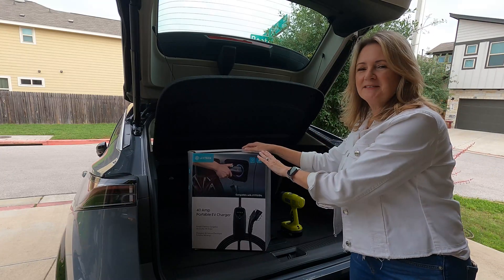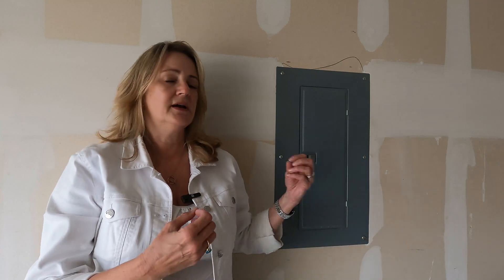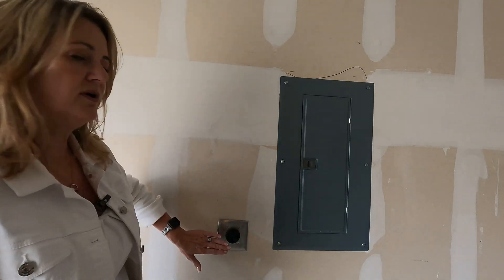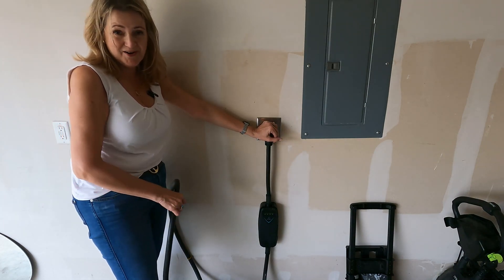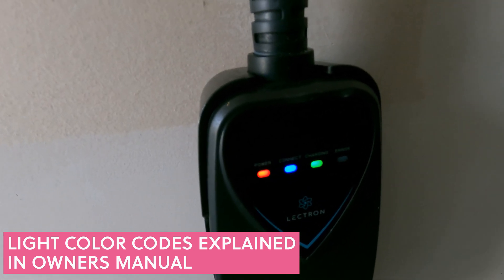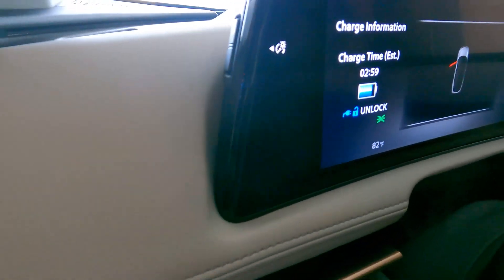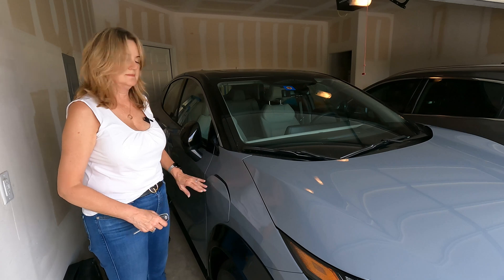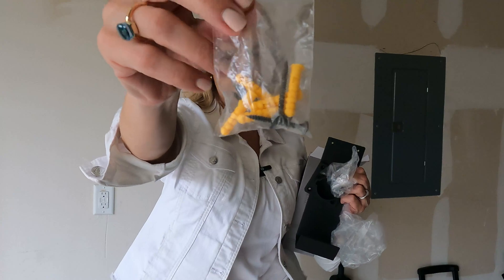Easy and Inexpensive Home EV Charging Level 2 240V- The Lectron Portable Home Charger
Charging an electric car at level 2 240V home charger is THE way to go. Lectron sent me this portable home charger to review, so I installed it and use it to charge my electric test cars -- here with the Nissan Ariya.

I didn't want to invest in a pricey wall box unit which has to be professionally installed. I was able to do this easily – yes, I needed to hire an electrician for the electrical outlet, but I did the rest myself. Here's how to install it, what you need to know and how much it costs (spoiler, less than $500!).

Chapters:
00:00 Introduction to the Lectron Portable EV charger
00:57 The Installation location
01:20 The outlet needed for this
02:20 Installing the charge cord holder
03:38 Charging the car
04:55 Reading the lights on the Lectron charger and the car
05:40 How to remove the charge plug from your car
07:42 Installing a J Hook to hold the cord
11:15 Hanging the charge cable
12:02 Final thoughts!